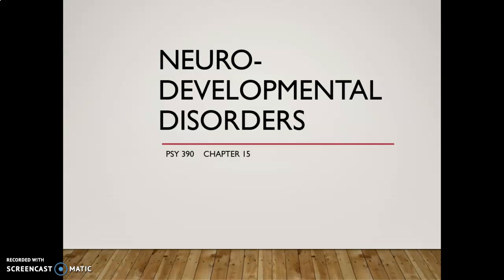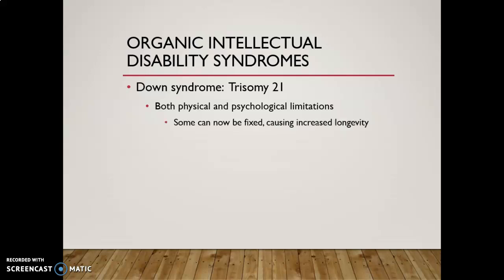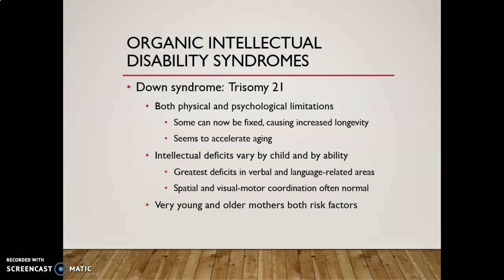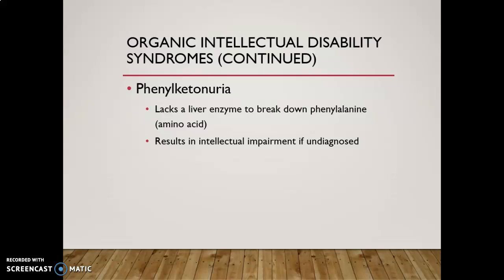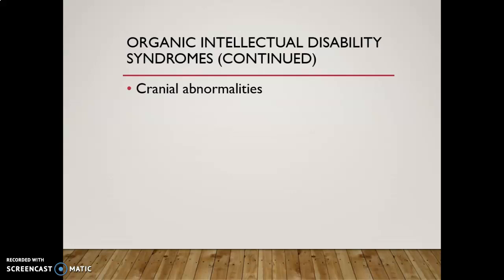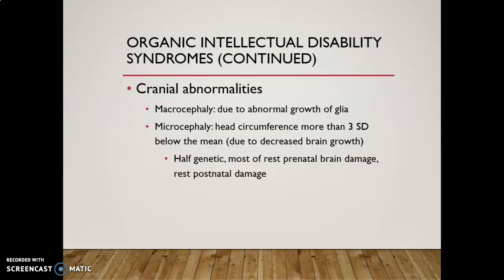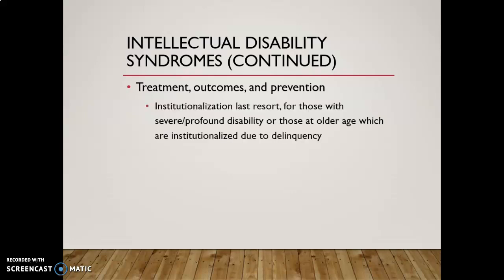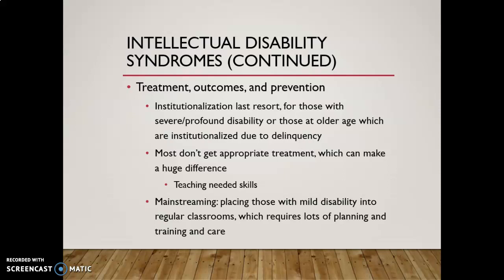Chapter 15.6: Organic Intellectual Disabilities